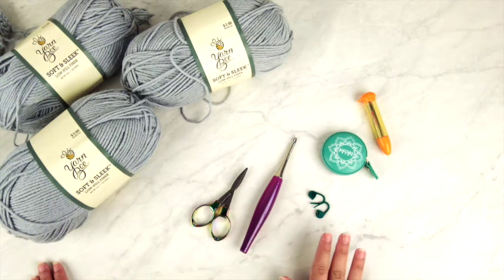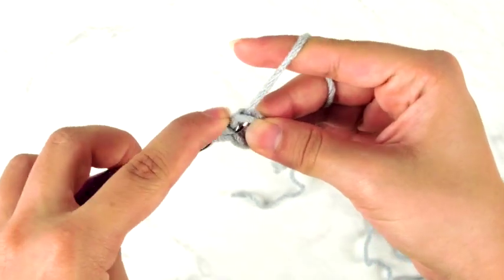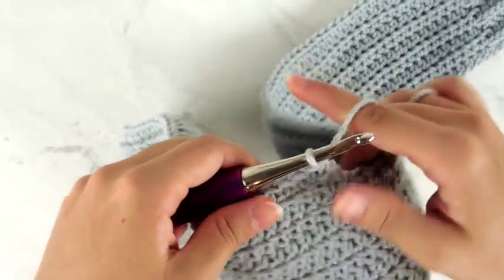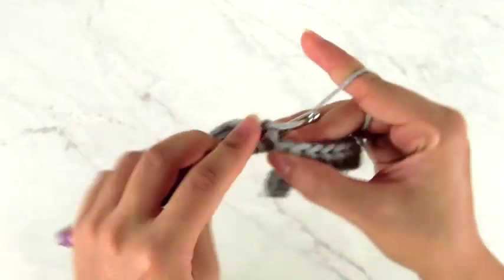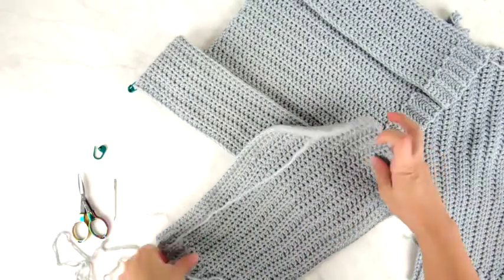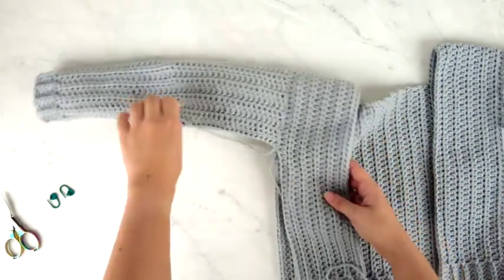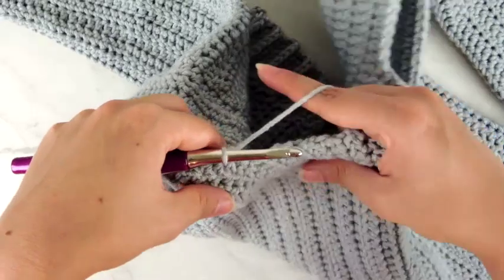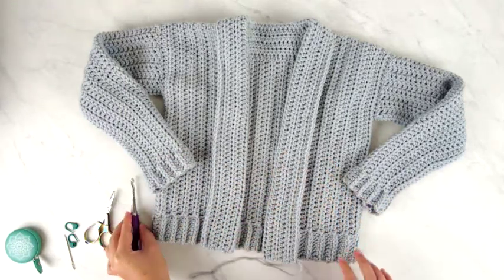LEFT-HANDED TUTORIAL: Mini Cozy Cardigan - FREE Kids Sweater Crochet Pattern for Beginners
Even beginners can crochet this simple children's cardigan!  Learn how to crochet a sweater for kids with this free pattern & video tutorial.  This video is a mirror-image version of the original right-handed tutorial for this project.

00:00 Introduction
00:39 How do I Choose a Size?
00:58 How to Choose the Best Yarn
02:15 Materials You Will Need
03:41 Mini Cozy Cardigan Instructions